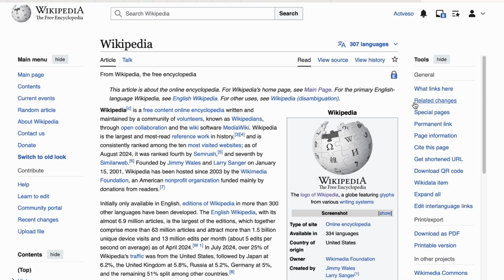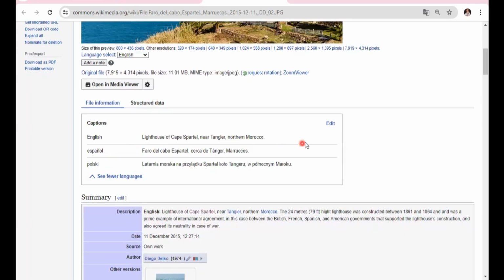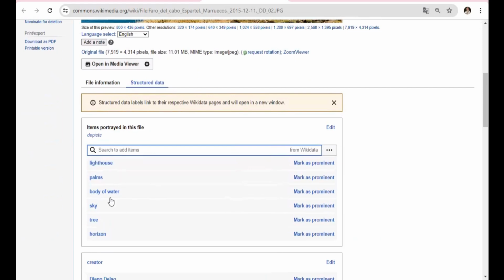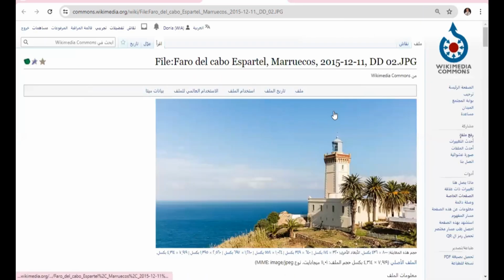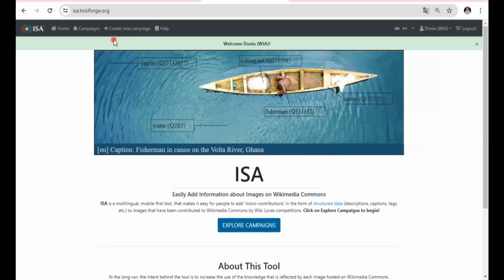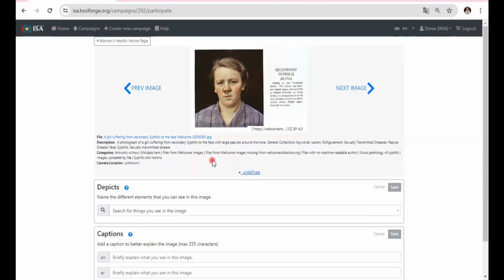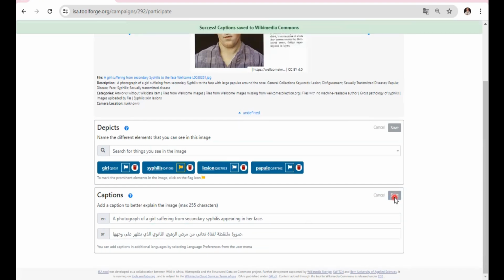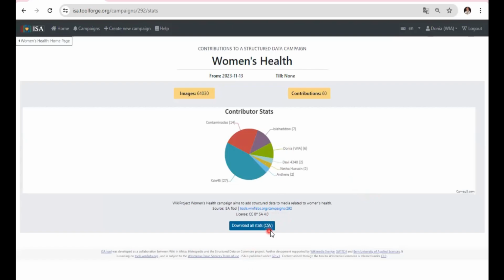Get Started with the ISA Tool: A Beginner's Guide by Wiki in Africa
In this video, we introduce you to the ISA Tool – a fun, easy, and multilingual platform that helps you add structured data to images on Wikimedia Commons. Structured data makes images more searchable and accessible, benefiting Wikimedia projects like Wikipedia.

Learn how to use the ISA Tool to add "Depicts" and "Captions" to images and make them easier to find for others. We'll walk you through the basics of structured data, how to join an ISA campaign, and how to contribute to Wikimedia Commons by adding essential details to millions of freely licensed images.

Whether you're new to Wikimedia Commons or an experienced contributor, this beginner's guide will help you get started with the ISA Tool.

📚CHAPTERS📚
00:10 Introduction to Wikimedia Commons
01:09 The importance of structured data
01:34 Structured Data on Commons project overview
01:45 What is structured data?
02:20 Understanding captions
03:15 What are depicts?
05:24 Language settings for depict
06:00 Introduction to the ISA Tool
07:34 ISA Tool campaigns overview
09:14 Joining an active campaign!
11:52 Setting language preferences
12:50 Checking ranking and statistics
13:50 Closing remarks: Start using the ISA Tool

Wiki In Africa runs a variety of interventions to invigorate the Wikimedia movement across Africa (WikiAfrica) and beyond.